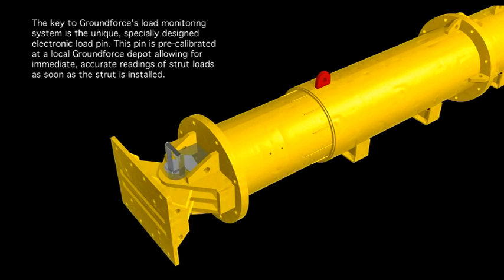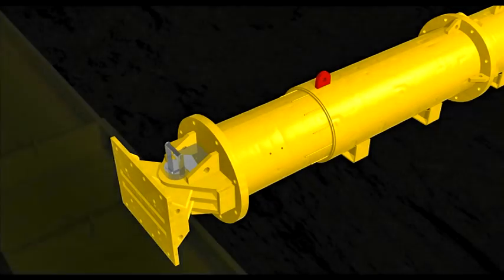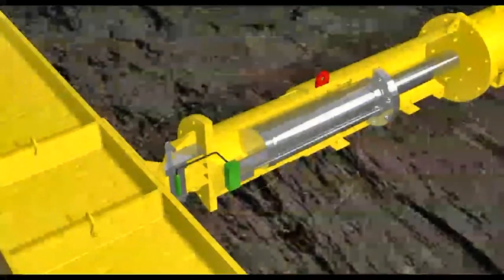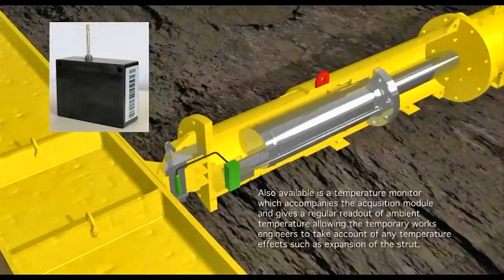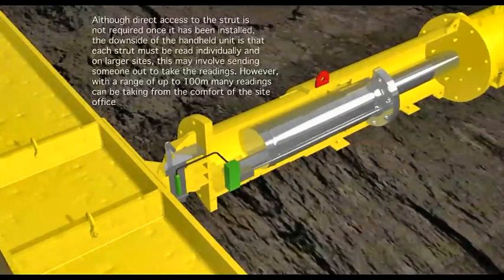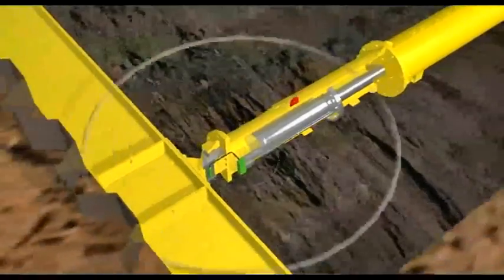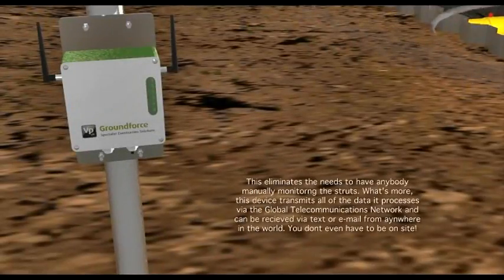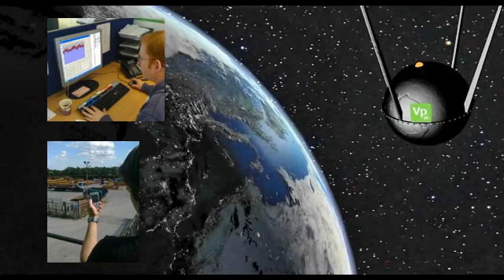Wireless Load Monitoring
The latest development in proprietary support systems is the ability to equip struts with integrated wireless load monitoring capability. This fully automated service is a huge leap forward in the field of excavation monitoring and offers engineers instant access to the real-time performance of their temporary works schemes by simply logging onto a website and accessing the data.